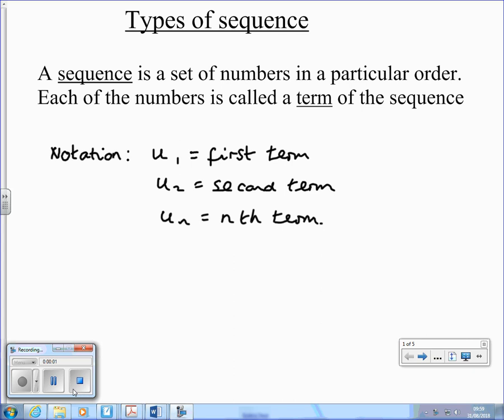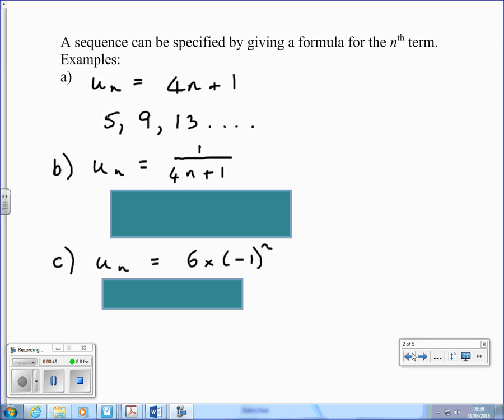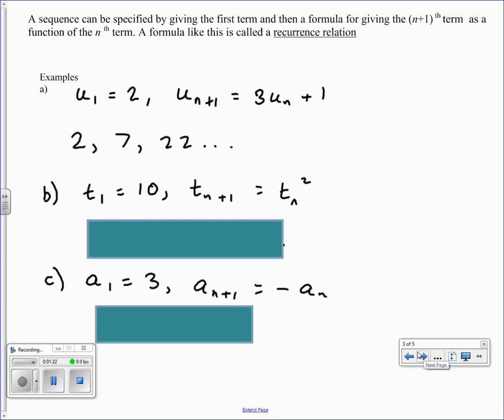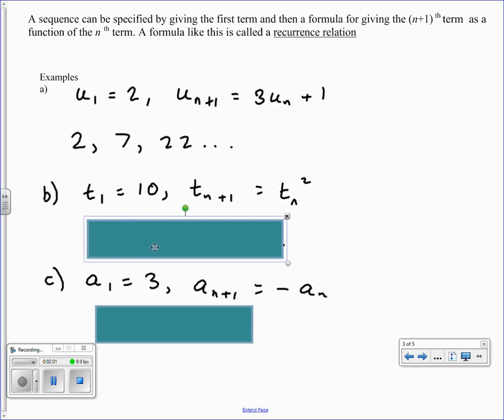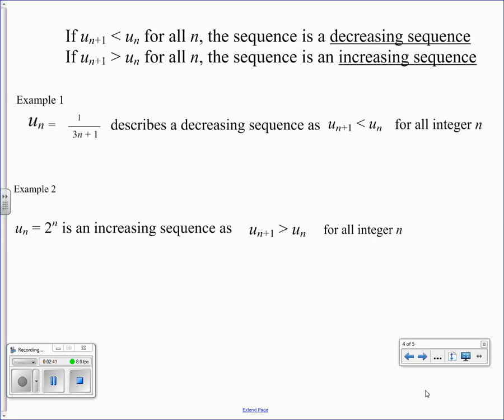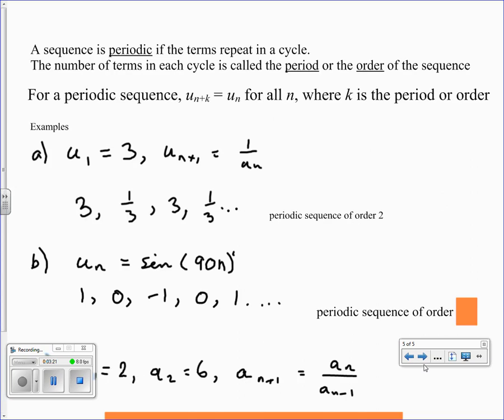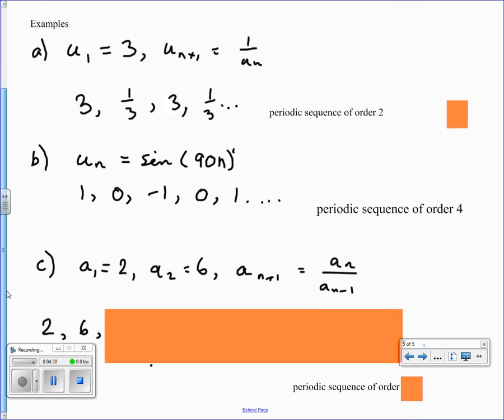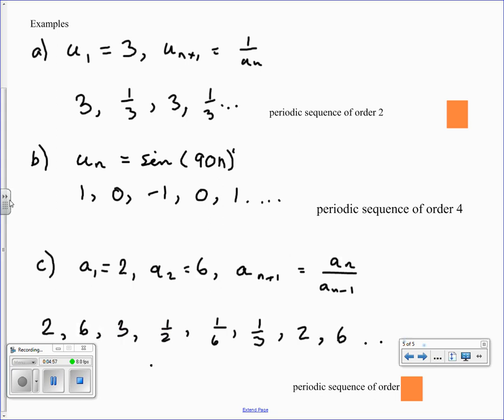Types of sequence RHS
Ways to specify a sequence
Periodic sequences